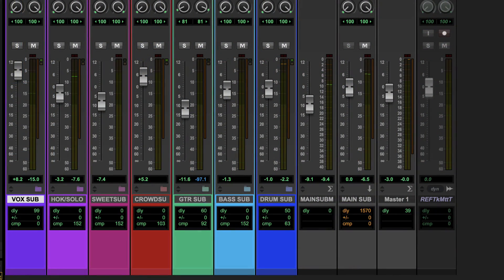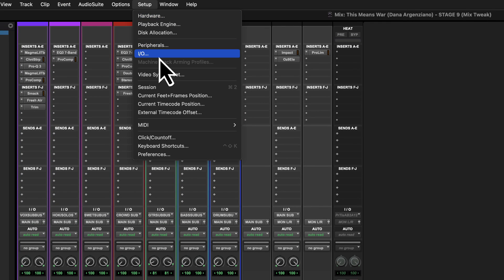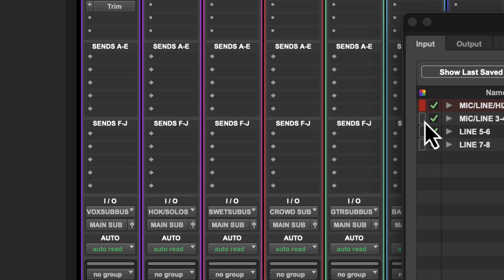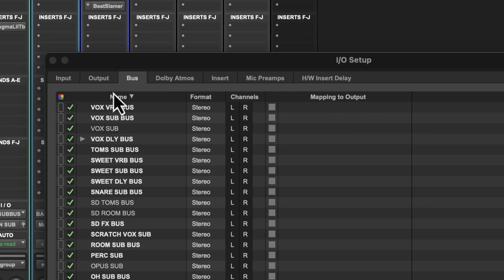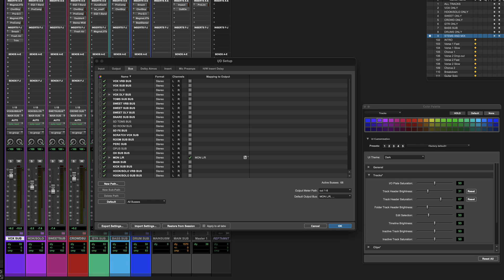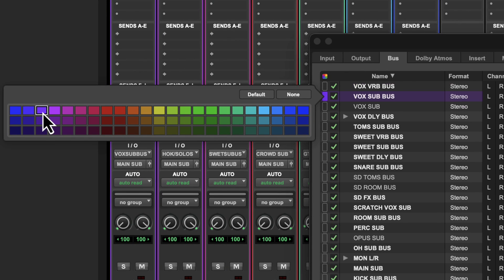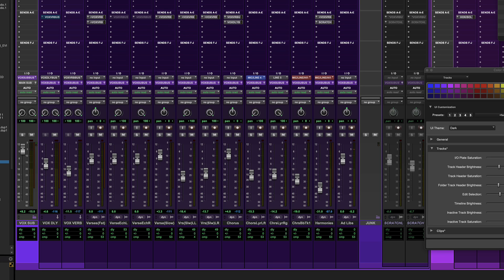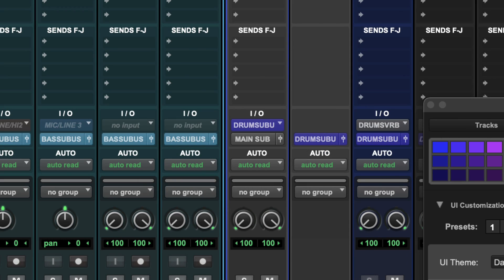PTA #126: Using Pro Tools" new I/O Coloring Feature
Pro Tools 2023.12 gave us a built-in Dolby renderer, but that's not all! In this episode, Andy shows a few ways that you can work smarter with Pro Tools' new I/O coloring feature.